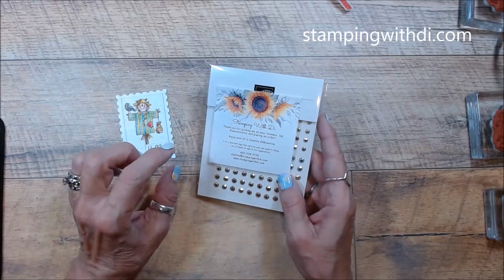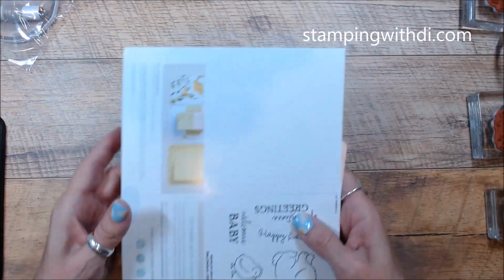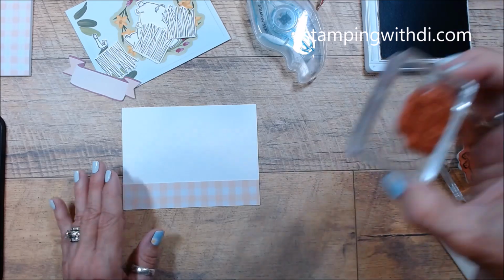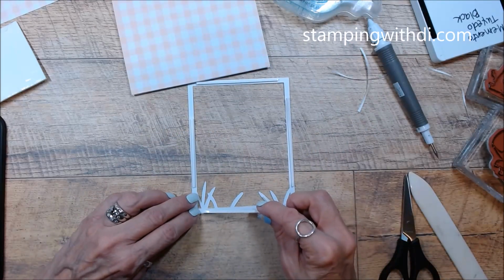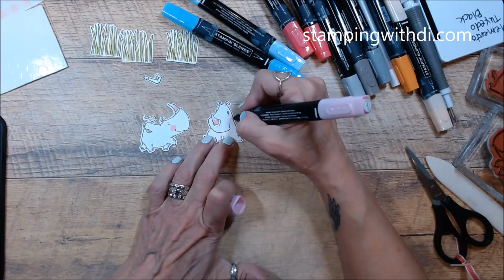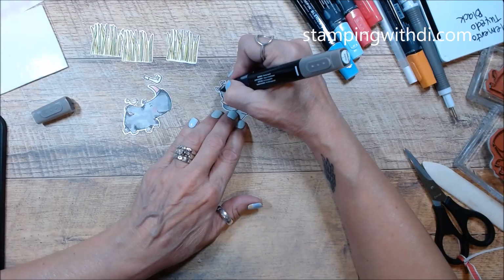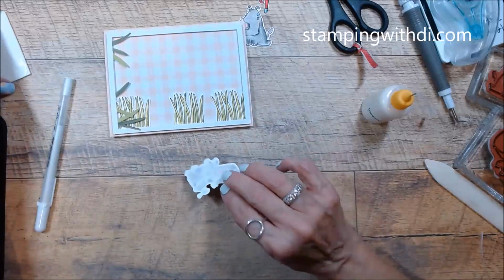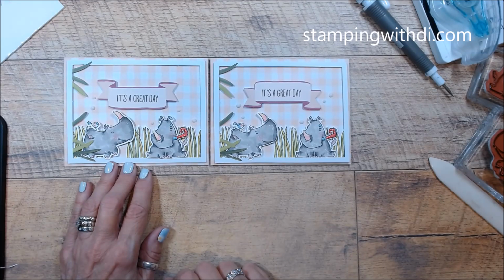Rhino Ready Sweet Springtime Card - Di's Shorts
Join me, Diana Gibbs a Stampin' Up! Demonstrator from stampingwithdi.com as I share a cute card using some online exclusives Sweet Springtime and Rhino Ready

~Amazon Store